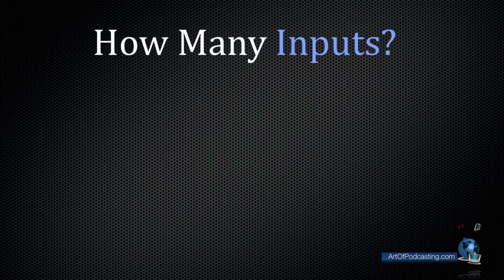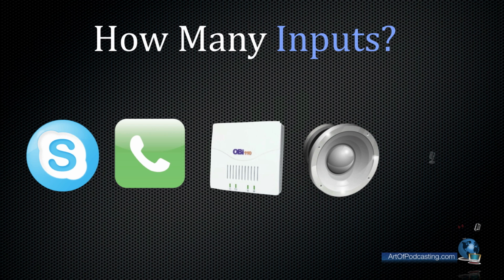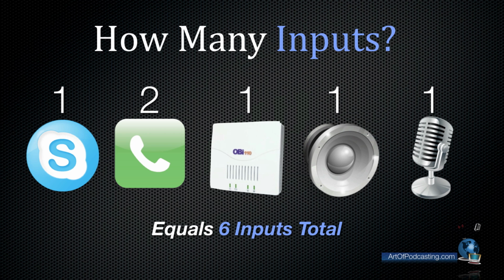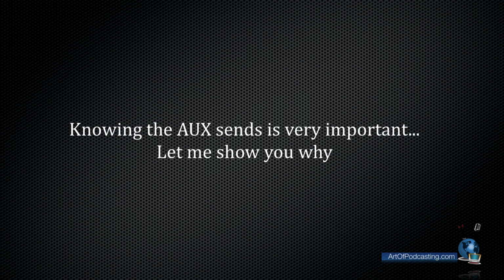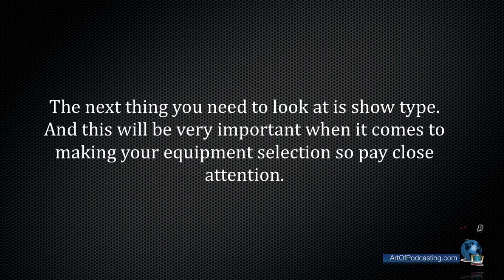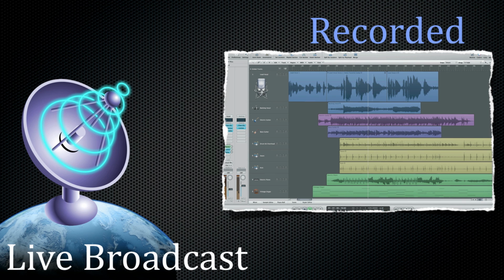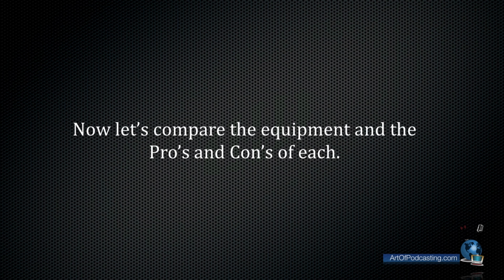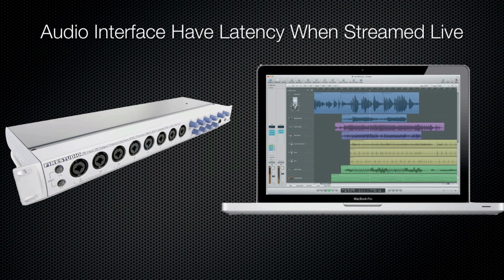Audio Interface VS. Mixer - Which One Is Right For Your Podcasting Studio?